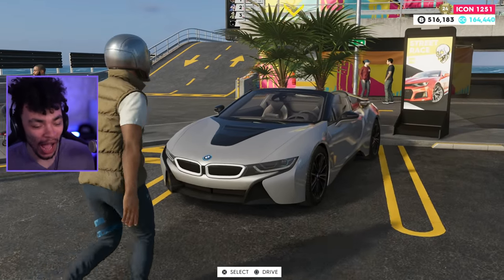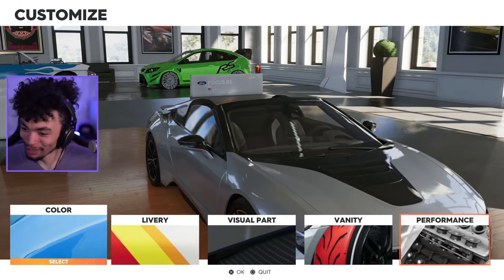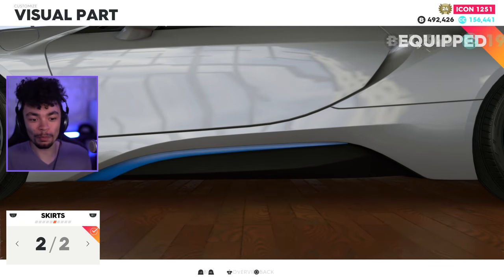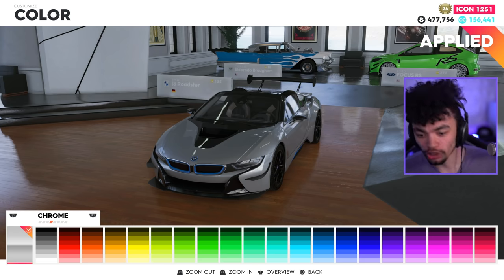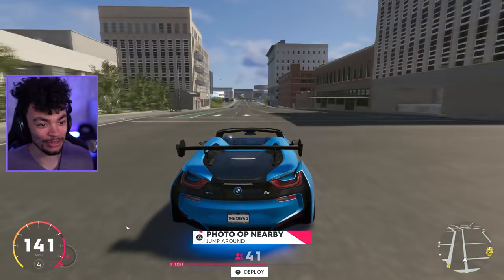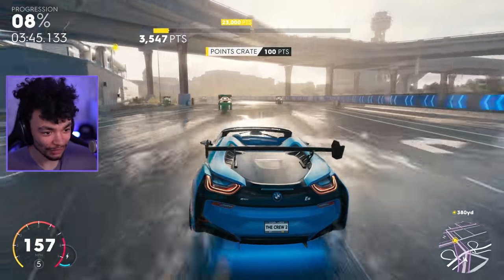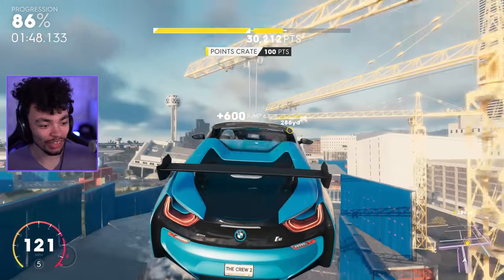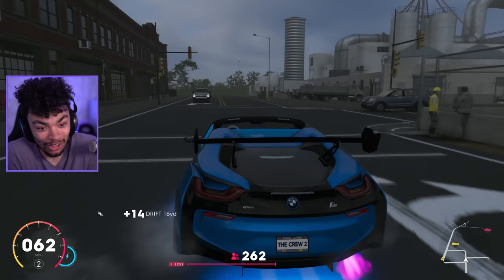The Crew 2 - NEW BMW i8 Roadster Customization!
My Mini Cooper powered Prius is looking pretty fire I'm sure you'll agree!